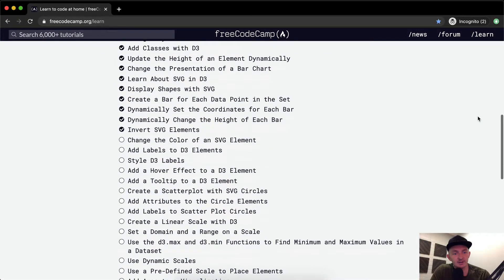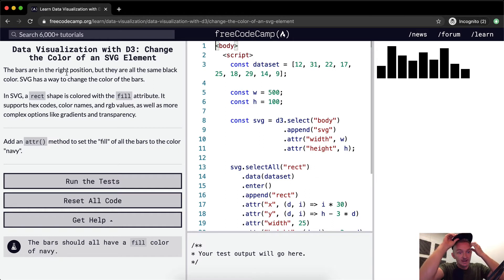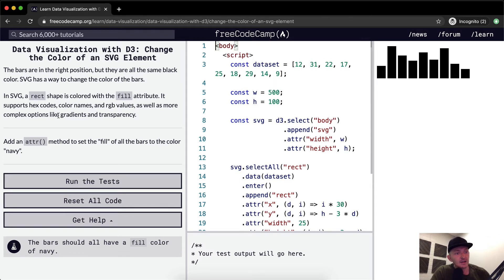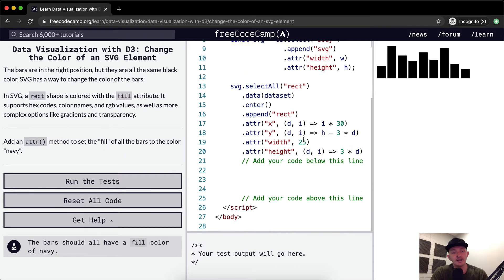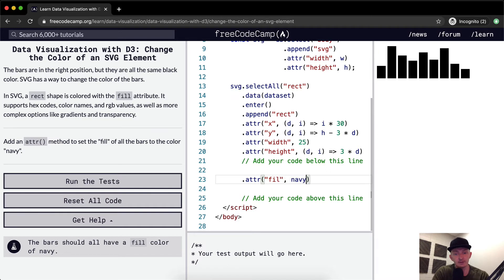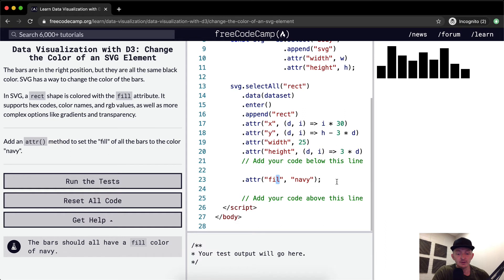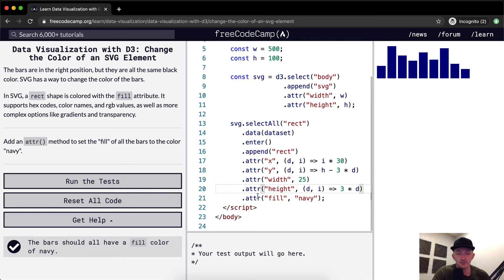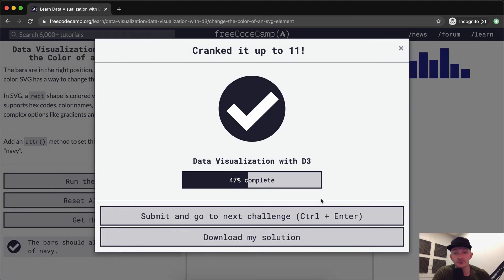Change the Color of an SVG Element - Data Visualization with D3 - Free Code Camp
In this data visualization with D3 tutorial we change the color of an SVG element. This video constitutes one part of many where I cover the FreeCodeCamp curriculum. My goal with these videos is to support early stage programmers to learn more quickly and understand the coursework more deeply. Enjoy!